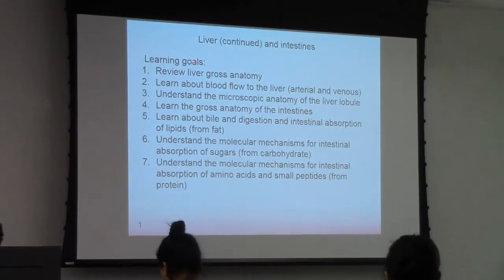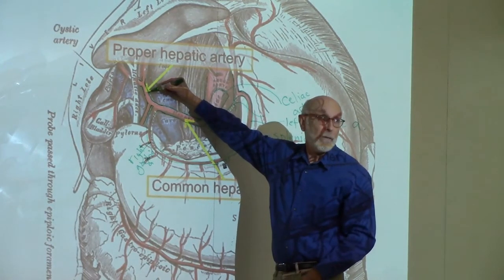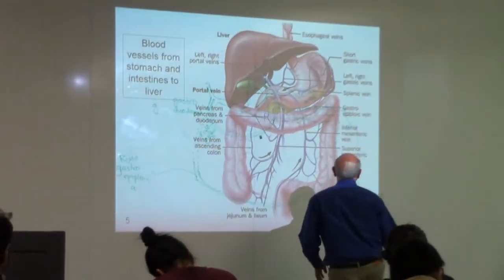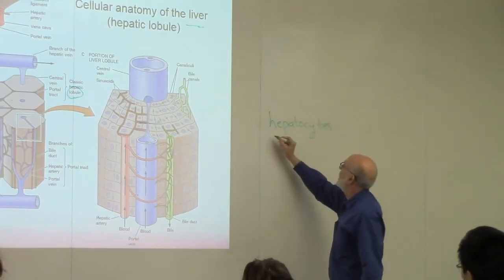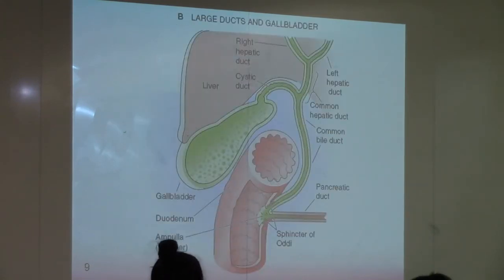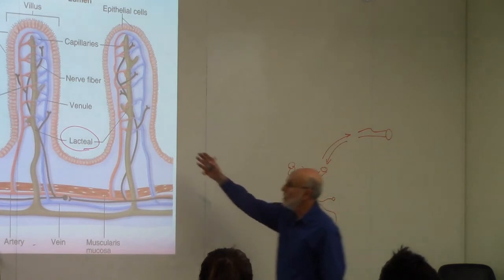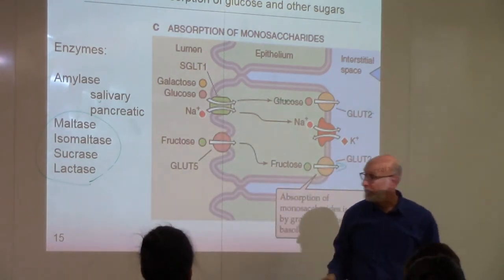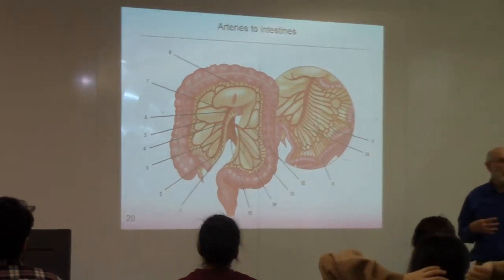2018-24 Digestive liver and intestine